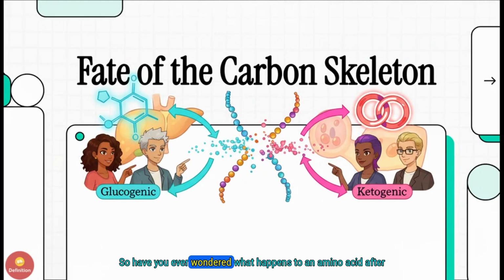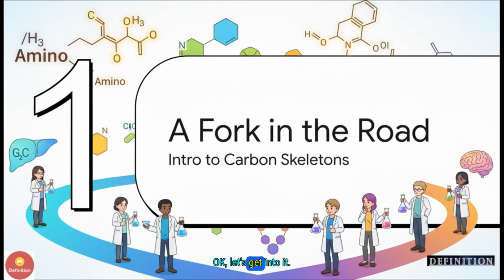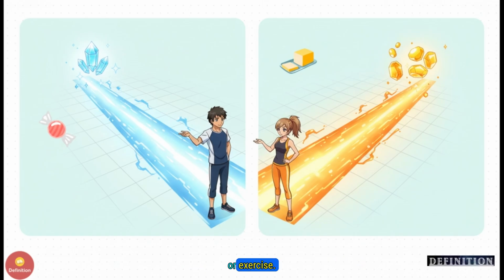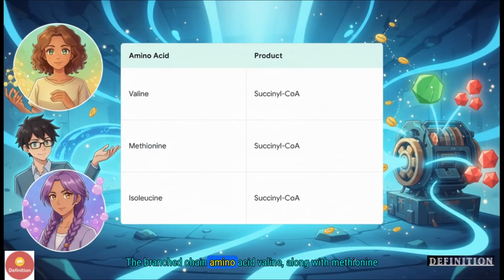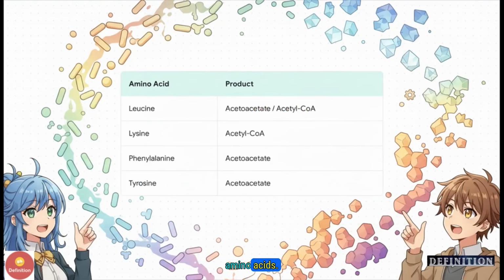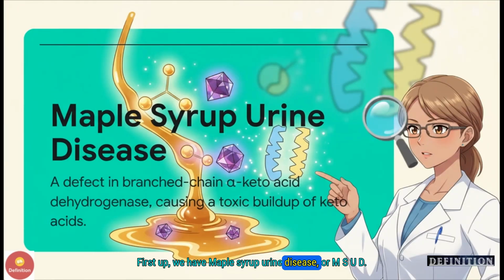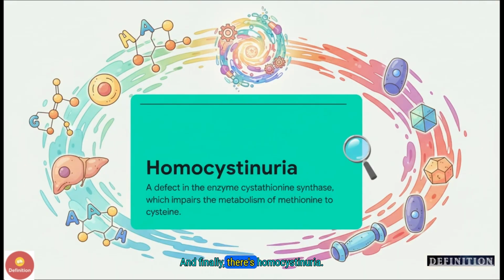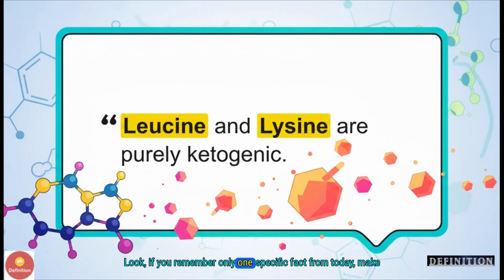Fate of Amino Acid Carbon Skeleton 🔬 | Glucogenic & Ketogenic Amino Acids Explained | Biochemistry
Welcome to this Biochemistry Lecture on “Fate of Amino Acid Carbon Skeleton”, explained as per the latest edition of U. Satyanarayana Biochemistry.
In this video, we explore what happens to the carbon skeletons of amino acids after deamination, how they are classified as glucogenic, ketogenic, or both, and their metabolic fates in energy production and biosynthesis.

📘 In this lecture, you will learn:

1️⃣ Introduction:

After transamination and deamination, amino acids lose their amino group (converted to urea), leaving behind a carbon skeleton.
This carbon skeleton is metabolised to form key metabolic intermediates, which enter major pathways like gluconeogenesis, ketogenesis, or the TCA cycle.

2️⃣ Metabolic Fate of Carbon Skeletons:

The carbon skeletons of amino acids can be converted into one or more of the following intermediates:

Pyruvate

Oxaloacetate

α-Ketoglutarate

Succinyl-CoA

Fumarate

Acetyl-CoA

Acetoacetate

Depending on these products, amino acids are classified as glucogenic, ketogenic, or both.

3️⃣ Classification of Amino Acids Based on Metabolic Fate:
🧩 A. Glucogenic Amino Acids:

Amino acids whose carbon skeletons are converted into glucose precursors (via pyruvate or TCA cycle intermediates).

End products: Pyruvate, Oxaloacetate, α-Ketoglutarate, Succinyl-CoA, or Fumarate.

Examples:

Alanine → Pyruvate

Aspartate → Oxaloacetate

Glutamate → α-Ketoglutarate

Valine, Methionine, Isoleucine → Succinyl-CoA

Phenylalanine, Tyrosine → Fumarate

🧠 Mnemonic: “Most amino acids are glucogenic because they can form glucose through gluconeogenesis.”

🔥 B. Ketogenic Amino Acids:

Amino acids whose carbon skeletons are degraded to Acetyl-CoA or Acetoacetate, leading to ketone body formation or fat synthesis.

Examples:

Leucine and Lysine (purely ketogenic)

End products: Acetyl-CoA or Acetoacetate

💡 Mnemonic: “Leucine and Lysine are Loyal Ketogenic Lovers.”

⚗️ C. Both Glucogenic and Ketogenic Amino Acids:

These amino acids yield intermediates that can form both glucose and ketone bodies.

Examples:

Isoleucine → Succinyl-CoA (glucogenic) + Acetyl-CoA (ketogenic)

Phenylalanine, Tyrosine → Fumarate (glucogenic) + Acetoacetate (ketogenic)

Tryptophan → Alanine (glucogenic) + Acetoacetyl-CoA (ketogenic)

Threonine → Glycine (glucogenic) + Acetyl-CoA (ketogenic)

4️⃣ Summary of Amino Acid Classification:

Glucogenic Only:
Alanine, Arginine, Asparagine, Aspartate, Glutamate, Glutamine, Histidine, Methionine, Proline, Serine, Valine

Ketogenic Only:
Leucine, Lysine

Both Glucogenic & Ketogenic:
Isoleucine, Phenylalanine, Tyrosine, Tryptophan, Threonine

5️⃣ Clinical Significance:

MSUD: Defect in branched-chain amino acid metabolism (Leucine, Isoleucine, Valine).

Phenylketonuria (PKU): Defect in phenylalanine hydroxylase → impaired conversion to tyrosine.

Inborn errors of metabolism alter the fate of amino acid carbon skeletons, affecting energy balance and glucose regulation.

💡 Perfect For:
MBBS | BDS | Nursing | Pharmacy | Allied Health Sciences | NEET PG | Biochemistry Students

🎯 Focus Areas:
Amino Acid Metabolism | Gluconeogenesis | Ketogenesis | Clinical Biochemistry | Metabolic Pathways

✨ Learning Outcome:
By the end of this video, you’ll understand the metabolic classification of amino acids, how their carbon skeletons are utilised for energy or glucose formation, and their importance in metabolic regulation and disease.

fate of amino acid carbon skeleton,
glucogenic amino acids,
ketogenic amino acids,
amino acid classification,
amino acid metabolism,
u satyanarayana biochemistry,
u satyanarayana latest edition,
biochemistry lecture,
clinical biochemistry,
medical biochemistry,
biochemistry for mbbs,
biochemistry notes,
biochemistry simplified,
biochemistry class lecture,
gluconeogenesis,
ketone body formation,
amino acid catabolism,
Alanine metabolism,
aspartate metabolism,
MSUD,
phenylketonuria,
homocysteine metabolism,
metabolic pathways,
tca cycle intermediates,
amino acid oxidation,
energy metabolism,
biochemistry for beginners
satyanarayana biochemistry pdf
Biochemistry Book by U Satyanarayana
satyanarayana biochemistry latest edition
satyanarayana textbook of biochemistry pdf
satyanarayana and chakrapani biochemistry pdf
satyanarayana biochemistry pdf latest edition
satyanarayana biochemistry book price
satyanarayana essentials of biochemistry
satyanarayana u biochemistry
biochemistry lecture notes ppt
biochemistry lecture notes pdf
biochemistry lecture notes
biochemistry lecture video
biochemistry lecture notes pdf 1st year
biochemistry lecture 1
biochemistry lecture pdf
biochemistry lecture slides